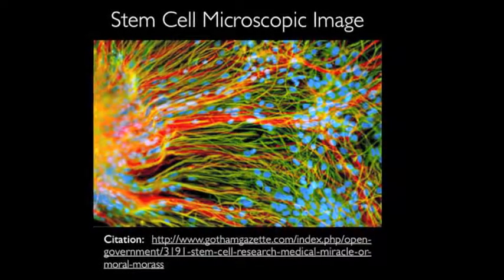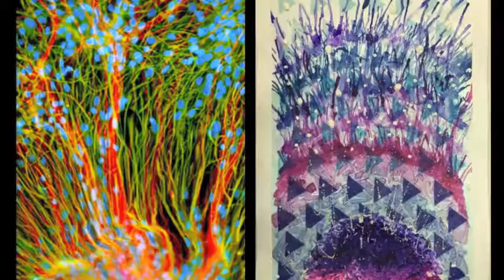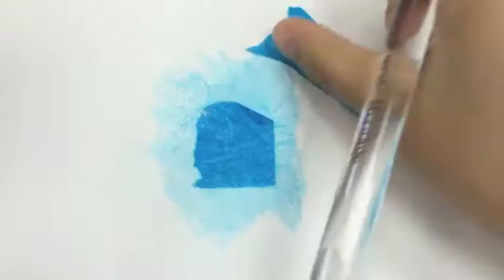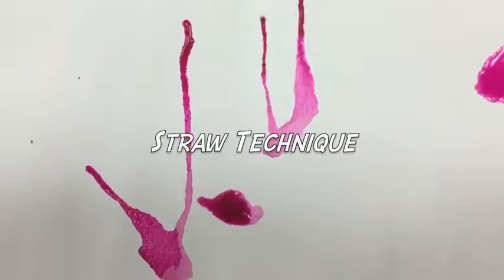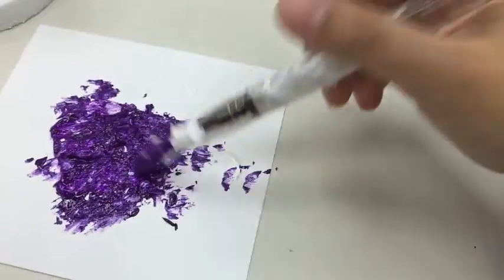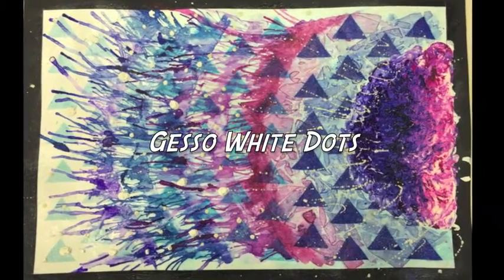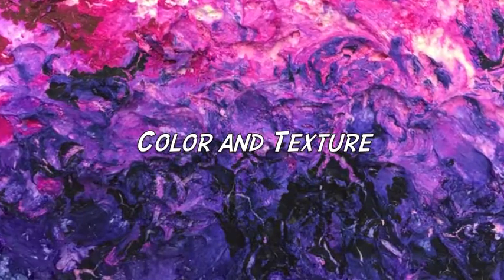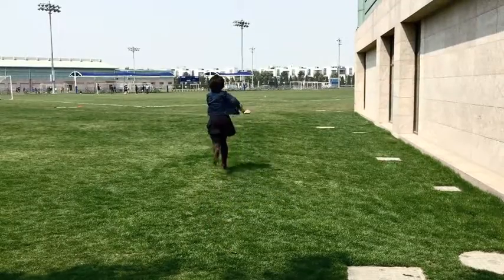Microscopic Abstract Art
Students used transformational techniques to produce an abstract piece of art inspired microscopic images.